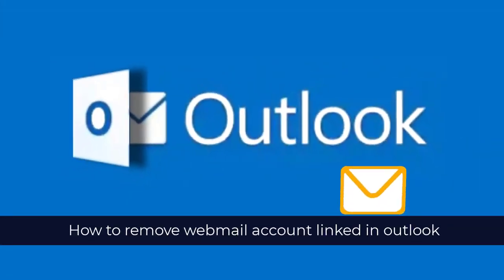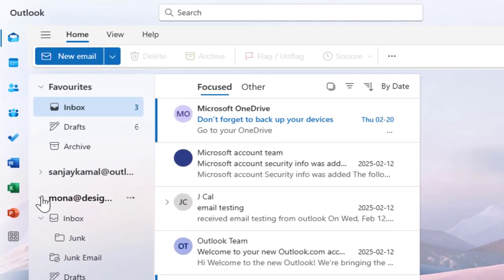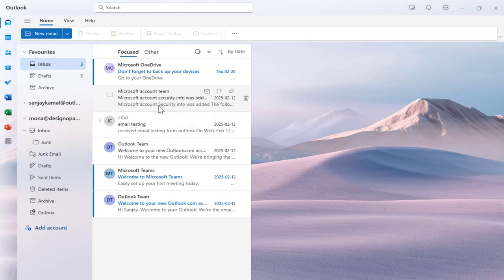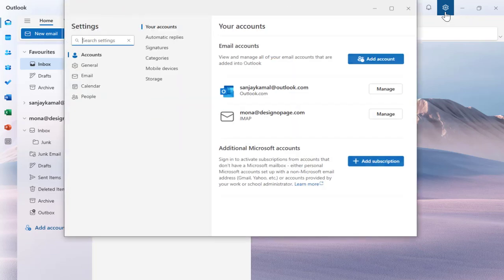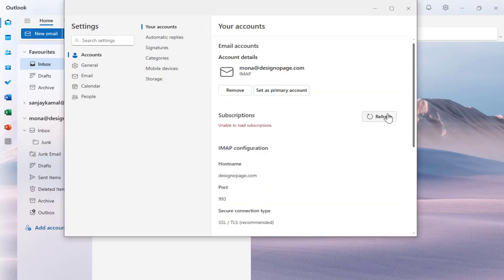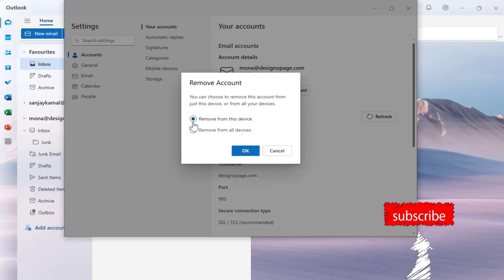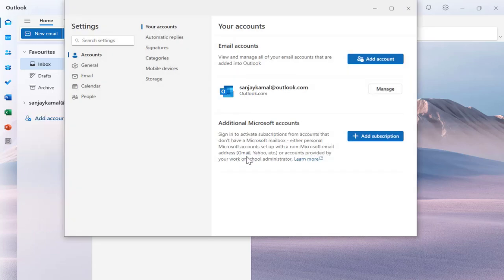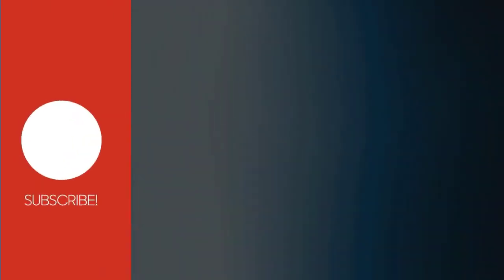How to remove webmail account linked in outlook 2025